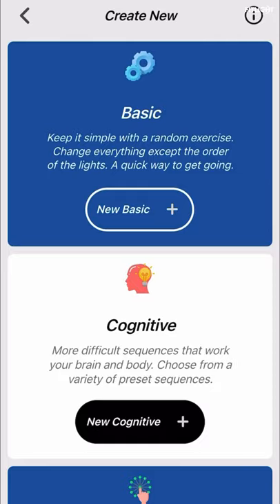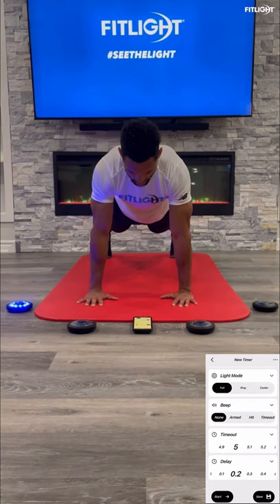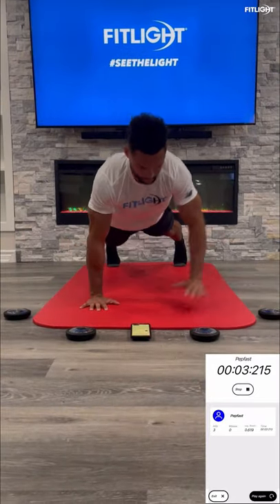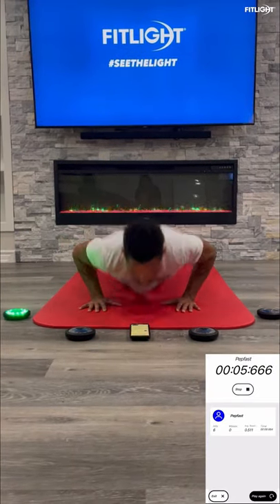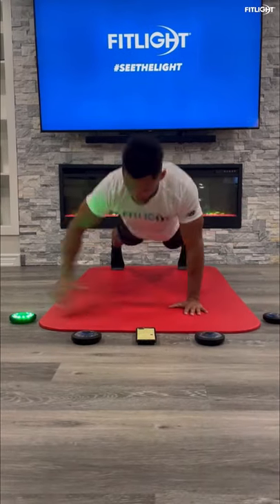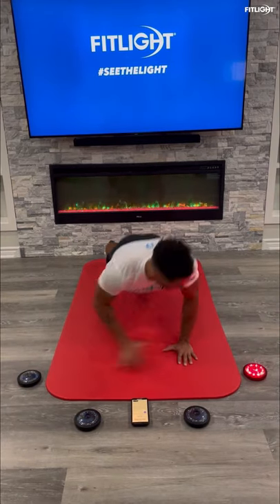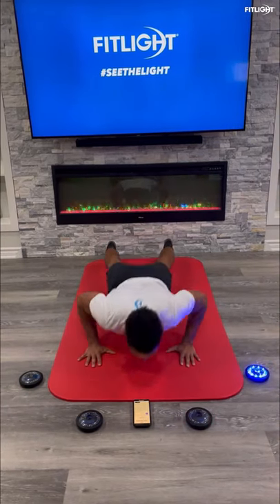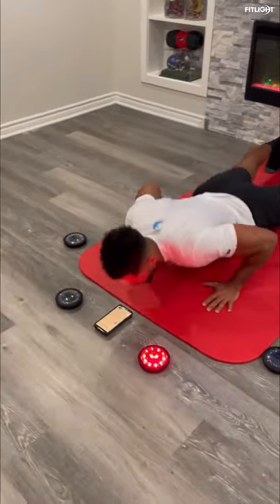Reaction Training With Shea Pierre Using The FITLIGHTS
💪😎Welcome to MovementMondays with Shea Pierre @pierreseliteperformance

Here are 3 Push-Up variations using a 4 light set-up that will take your performance to the NEXT LEVEL!!! 🚀

Ready for a challenge? Get started in 4 easy steps:

1️⃣   Grab 4 FITLIGHTS

2️⃣  📲  FITLIGHT® App Set-Up: Select CREATE NEW 👉NEW  BASIC 👉TIMER

3️⃣  Full Drill Set-Up
- Runtime: 20-30 seconds
- Colours: Red & Blue
- Sensor: Distance (30cm)
- Timeout: 5 ⁣seconds
- Delay: 0.05 ⁣seconds

4️⃣  Select START, Set It & Forget It!

Push-Ups is an amazing exercise to:

🎯 Build Upper Body Strength
🎯 Enhance Your Cardiovascular System

And when paired with the FITLIGHT System, can also increase:

🎯 Speed, Reaction and Overall Body Control

Put in that sweat equity and get moving today! We promise, you won’t regret it!